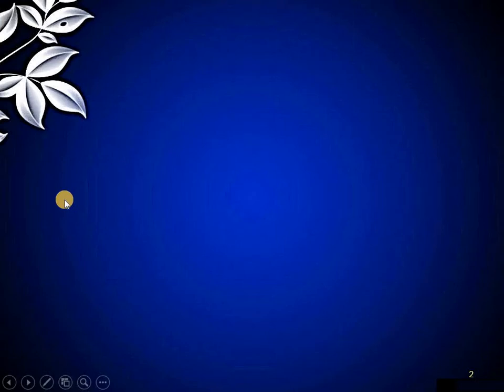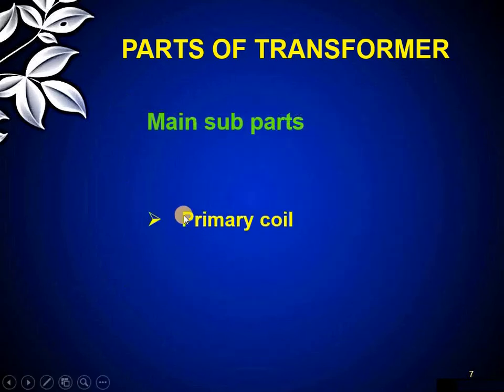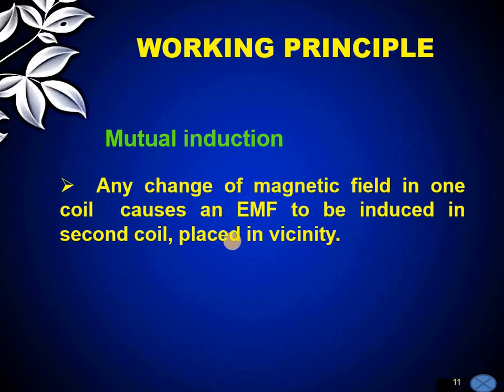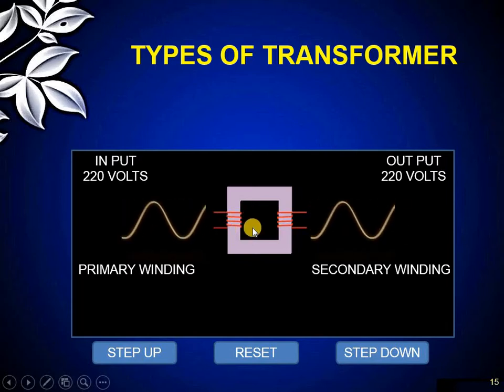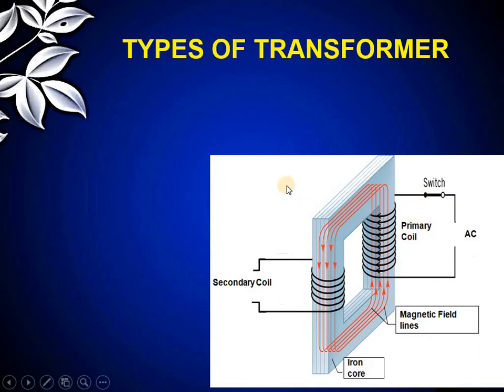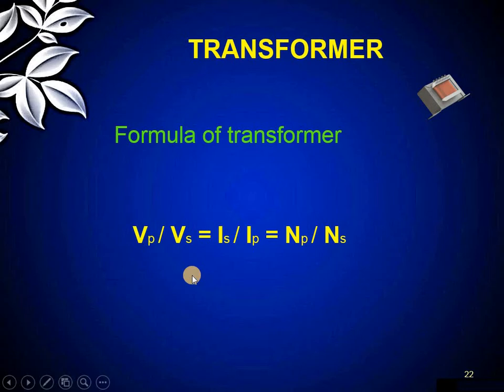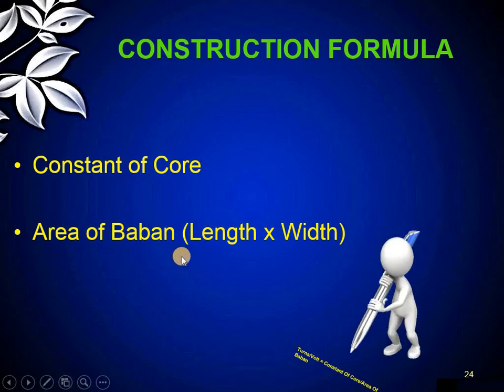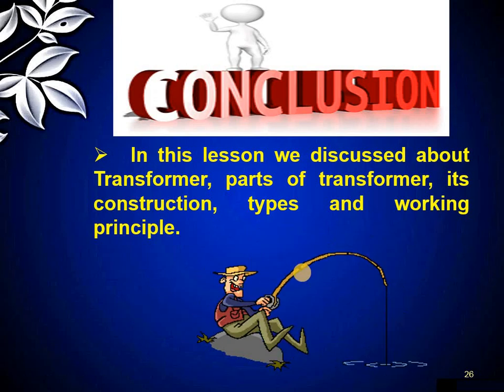What is Transformer? | Properties and working principle of Transformers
This video describes the Transformer that  is a static device which transforms electrical energy from one circuit to another without any direct electrical connection and with the help of mutual induction between two winding. It transforms power from one circuit to another without changing its frequency but may be in different voltage level.